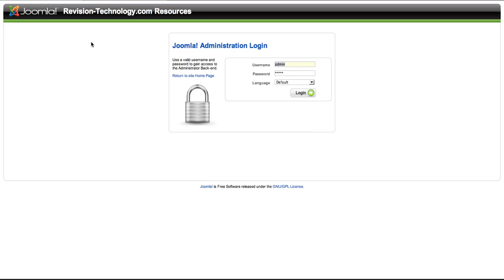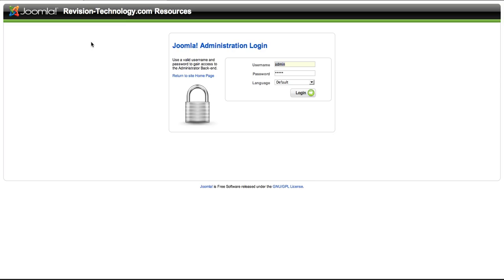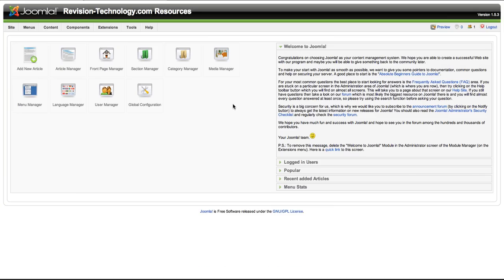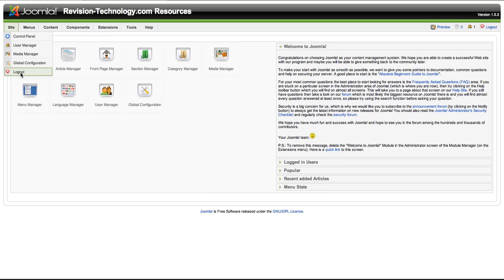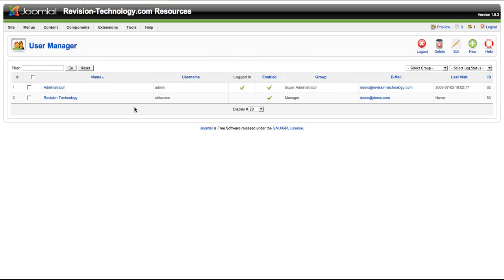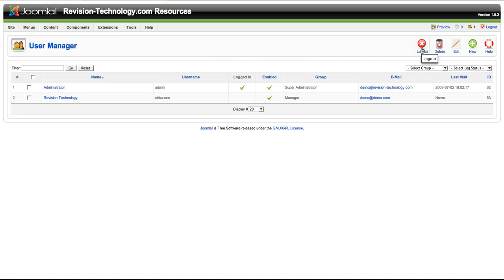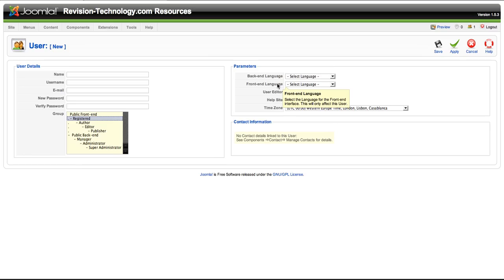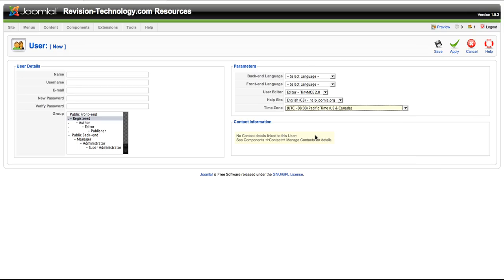Joomla User Manager Tutorial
how to manage users in your Joomla CMS